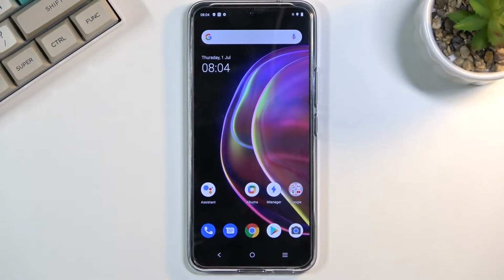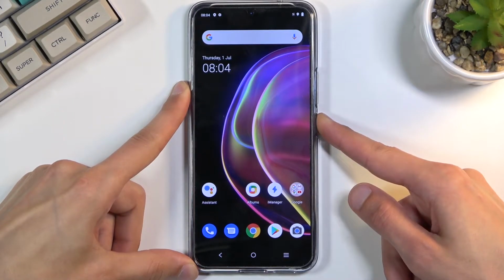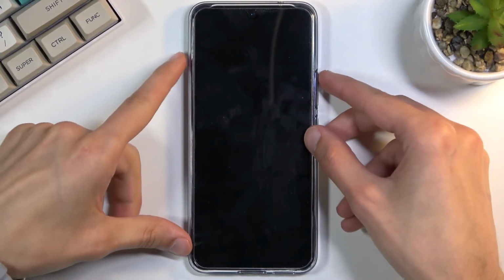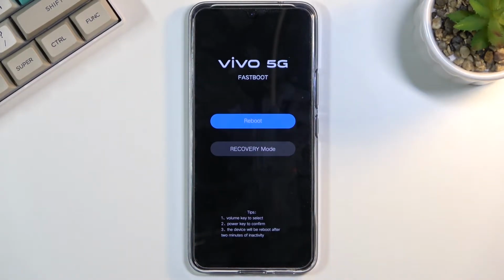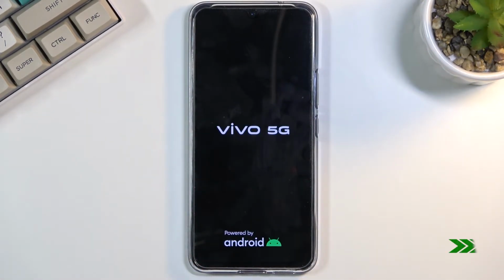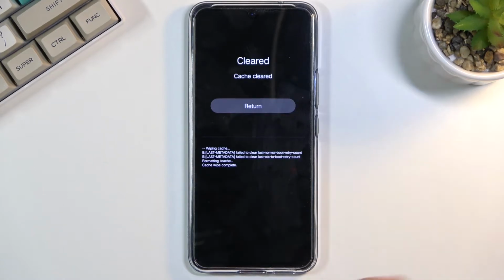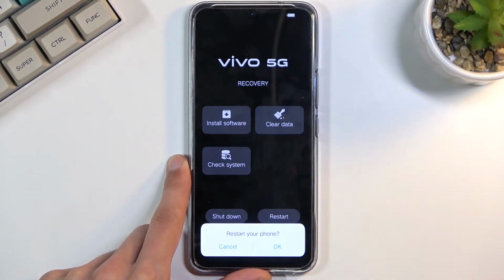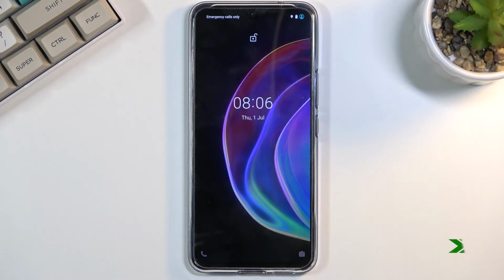How to Wipe Cache Partition on VIVO V21 - Remove All Cache Files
Have you ever wanted to remove unwanted files from your VIVO V21? Do you not know how to optimize your VIVO smartphone for faster performance? Let's get rid of your cache. Here we will show you how to safely perform this process without having to worry about data loss. You should carefully watch this tutorial and follow the step-by-step instructions our expert has provided. Improve the performance of your VIVO!

How to wipe cache partition in VIVO V21? How to reset cache files in VIVO V21? How to wipe cache in VIVO V21? How to remove cache files in VIVO V21? How to delete cache partition in VIVO V21? How to reset cache files in VIVO V21?